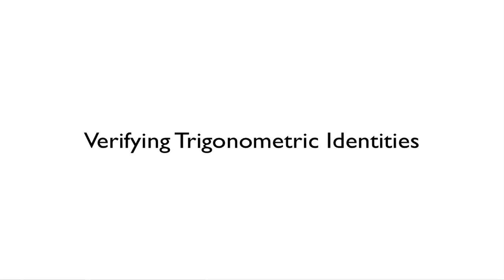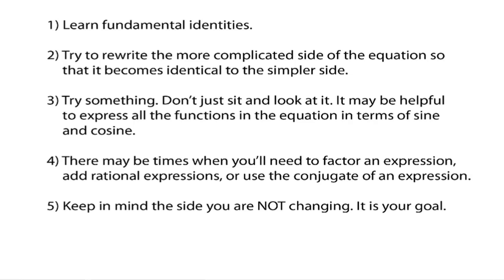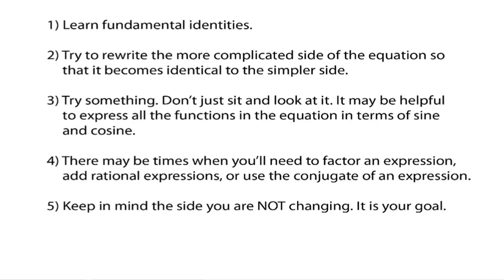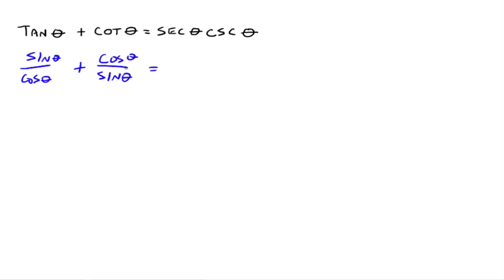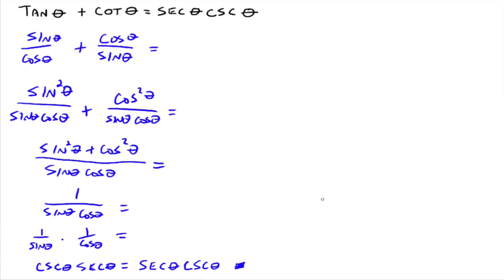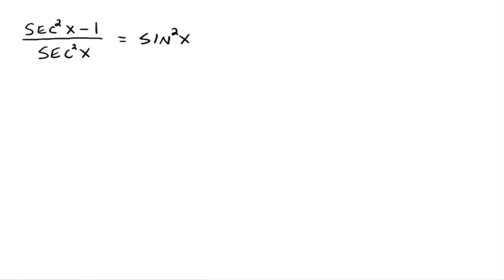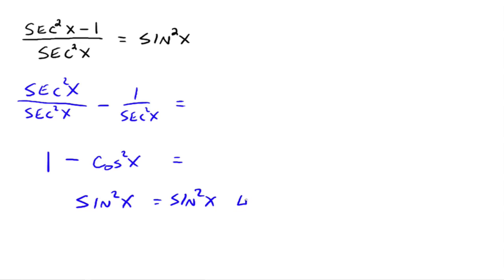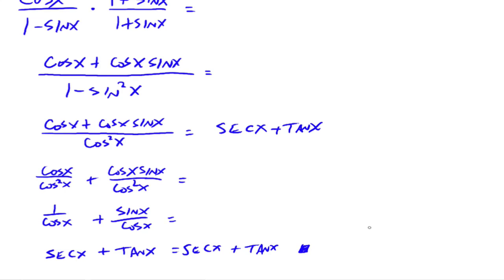Verifying Trig Identities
Some examples on verifying (proving) trig identities.